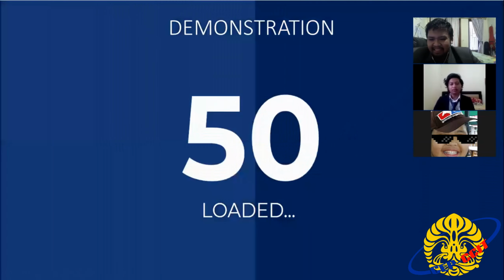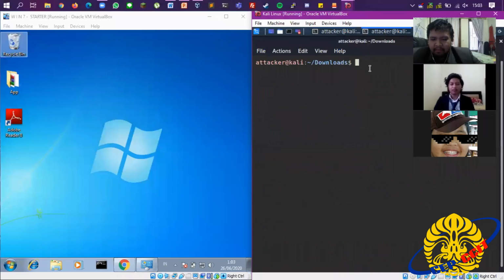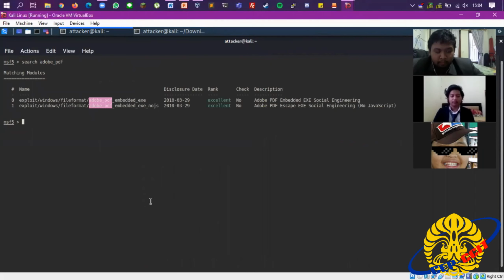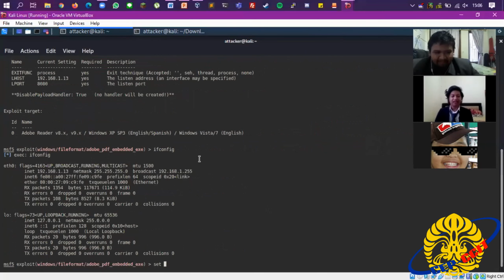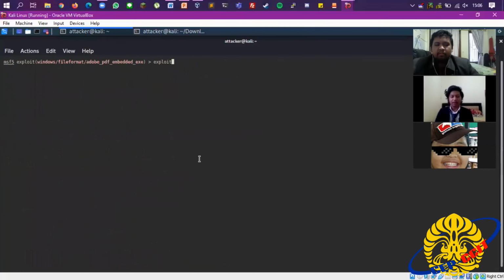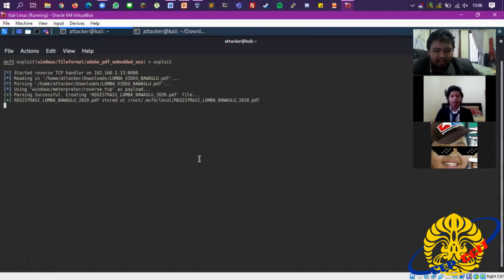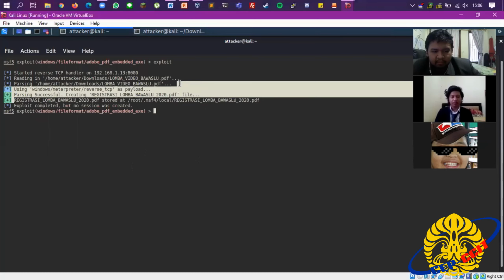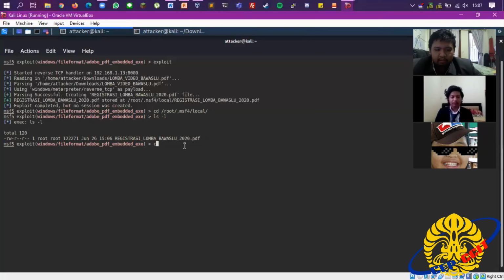Attacking Windows 7 with Embedded PDF | 4NAP1_NMA_Kelompok 8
Attacking Windows 7 with Embedded PDF
- Gilbert Immanuel Fery
- Muhammad Nur Irsyad

Desc: One of the vulnerabilities that attacker exposure is in Adobe Reader version 8 thru 9 in Windows XP to 7. Adobe Reader allows the payload to be executed via background, which in this case is the EXE that initiates the communication for the attacker. Once entering the system, the attacker can elevate the privilege to the Administrator and do more harm stuff

Mr. Tri Agus Riyadi, S.Kom, M.T